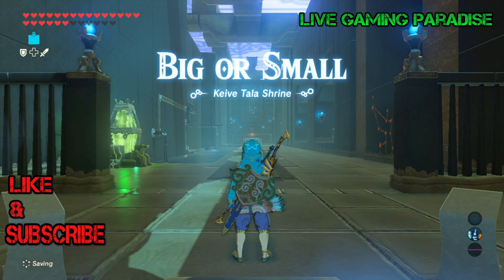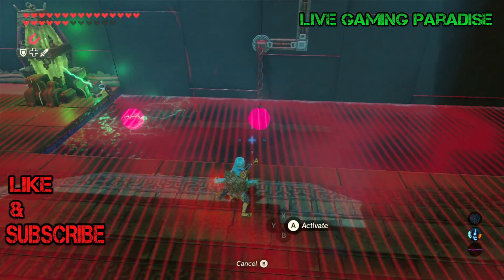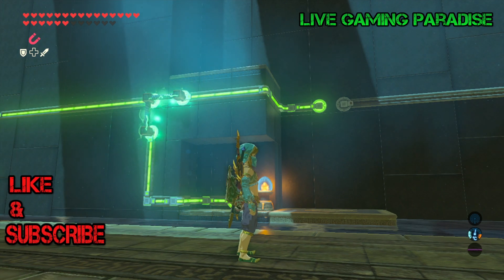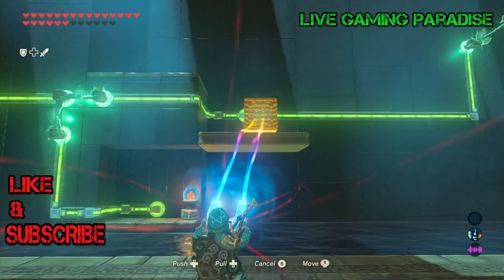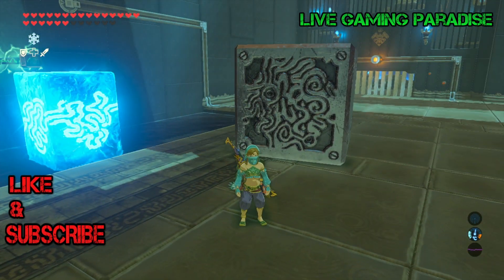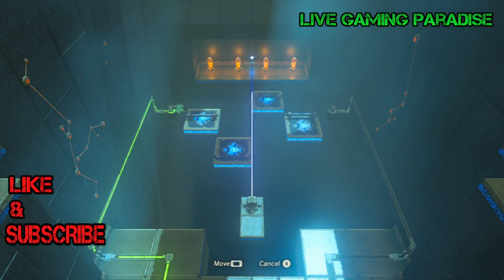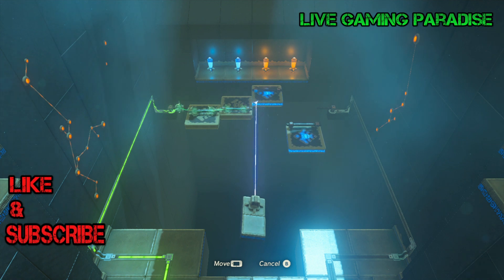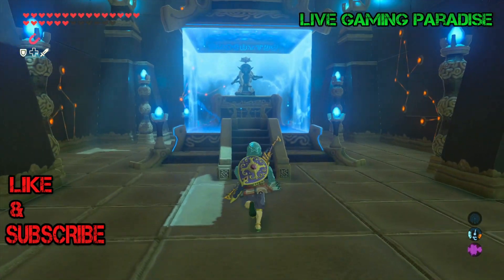Breath of the Wild | Keive Tala Shrine [DLC 2] Walkthrough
This is my guide on how to complete the Keive Tala shrine in Legend of Zelda: Breath of the Wild. The shrine should appear automatically once you complete the EX The Champions Urbosa's Song Trial 1 near the Gerudo Town. This guide will show you how to complete the shrine.